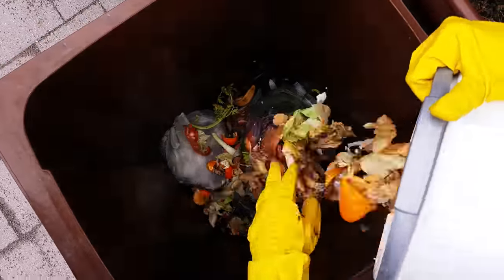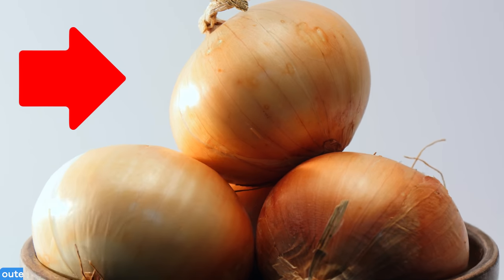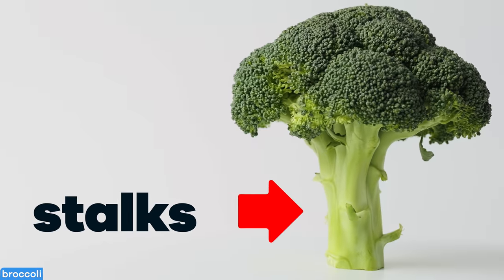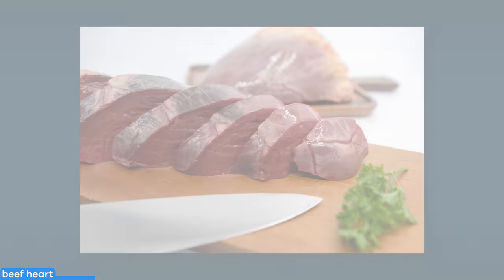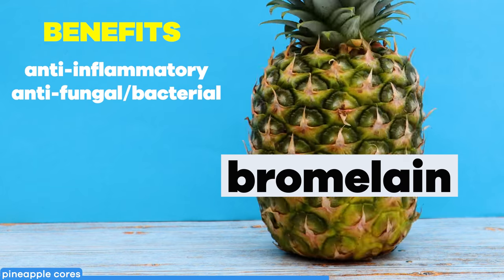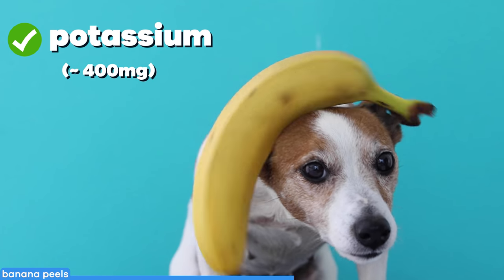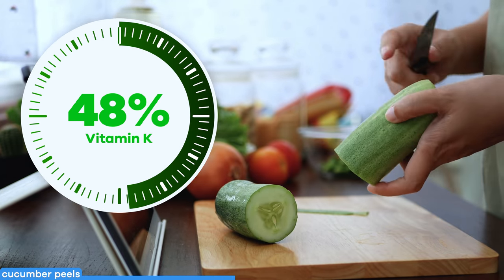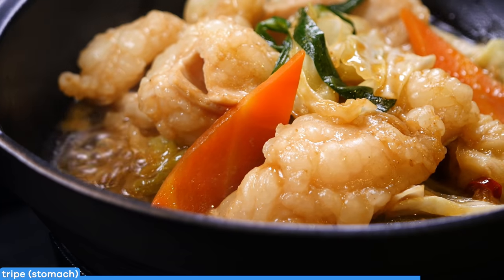Surprisingly Edible (and healthy) Parts Of Foods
Food waste is a huge problem affecting America, but there are many steps we can take to change that! Turns out there are lots of food we choose to only eat certain parts of, and we wind up throwing away highly nutritious and tasty food parts because we were taught not to eat them. Today we look at the benefits and uses of “scraps” like banana peels, watermelon rinds, strawberry stems, orange rinds, pith, onion skins, liver, broccoli stalks, beef heart, carrot tops, pineapple cores, veal tongue, beat greens, cucumber peels, kiwi skins, tripe or animal stomach, and the risk of cherry pits! Have you tried any of these foods before?